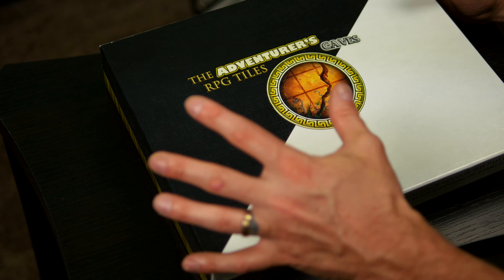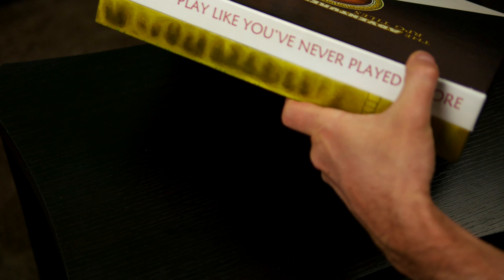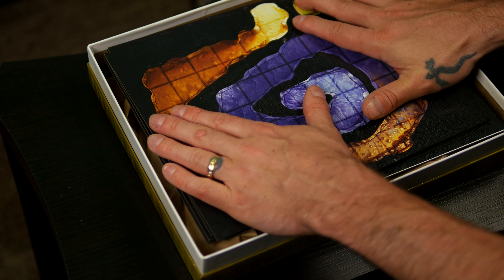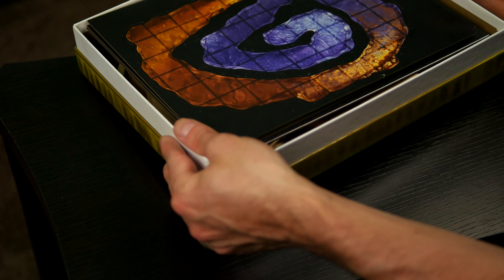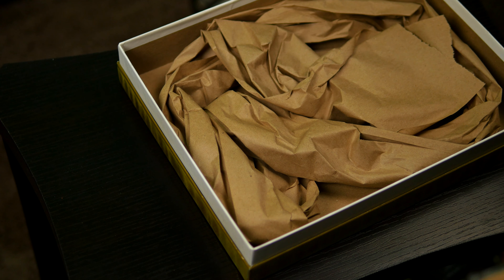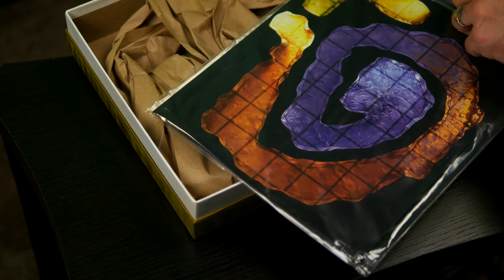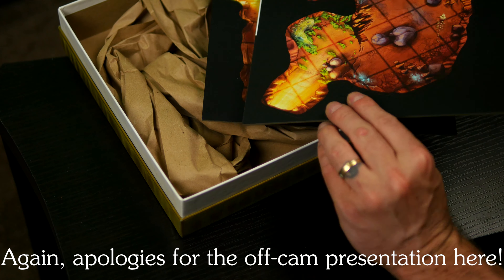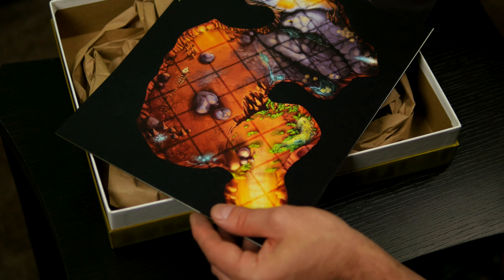The Adventurer's RPG Tiles GIVEAWAY "unboxing"